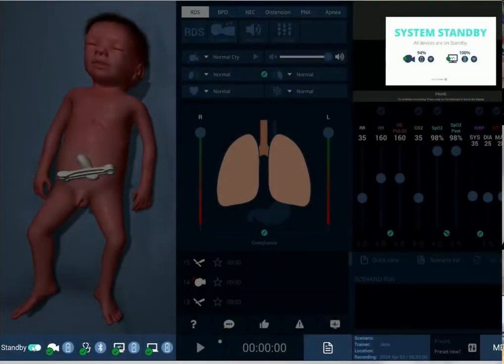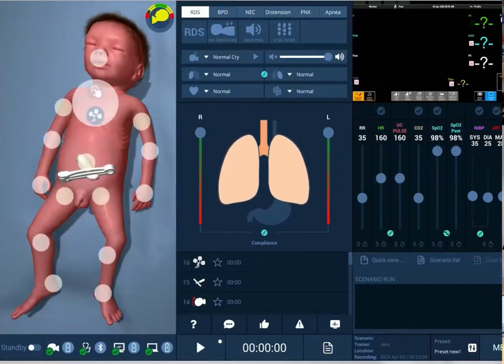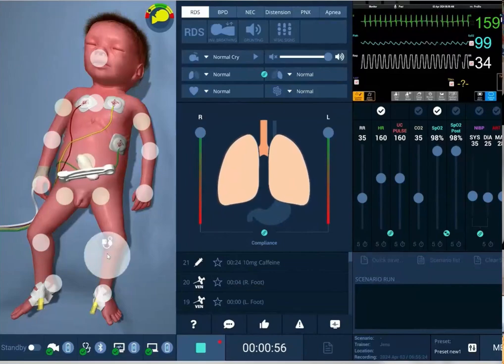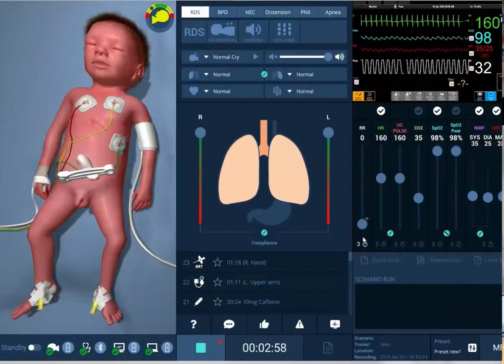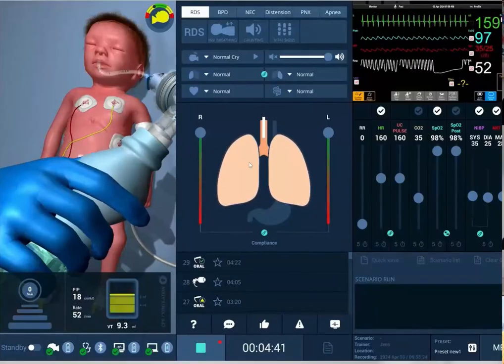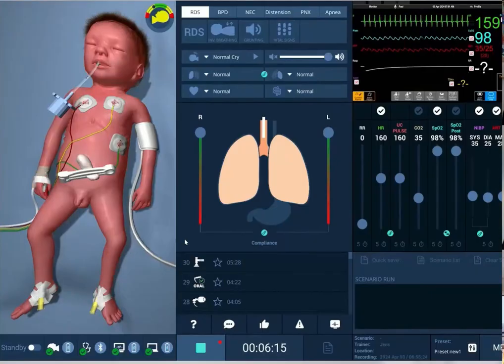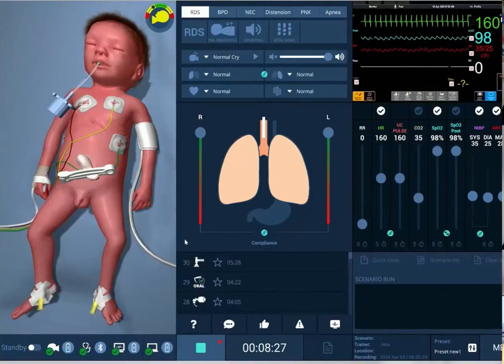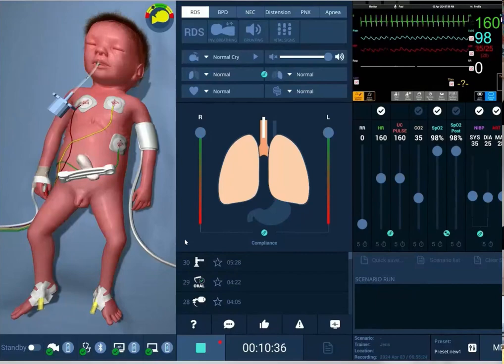06 User Interface